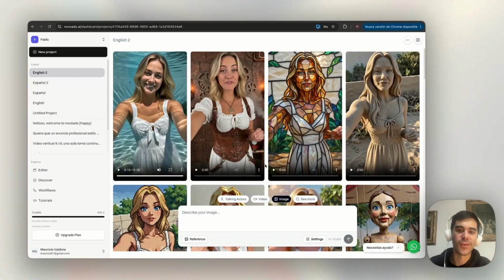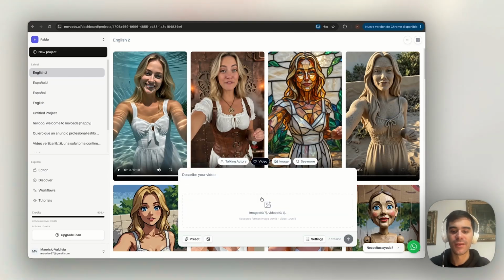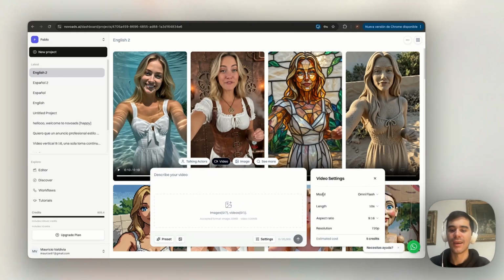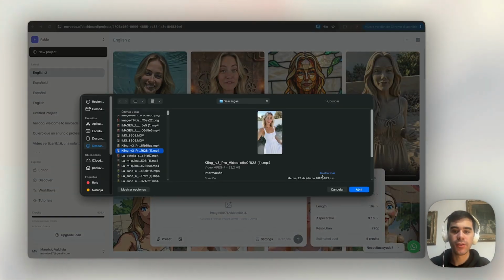Create an 80s Music Video Effect with AI | Omni Flash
Learn how to create a surreal 80s music video with AI for just $1 in 5 minutes.

In this AI video tutorial, you’ll discover how to transform any reference clip into a surreal 80s music video using Novoads AI and the Omni Flash model. Creating AI videos, editing videos with artificial intelligence, and achieving retro visual effects has never been more accessible: apply this AI video workflow to your own footage or previously generated clips.

I’m Pablo, co-founder of novoads.ai the platform for creating AI videos and transforming your clips into unique visual creatives.

We start with a reference video: it can be footage you recorded, an existing clip, or even a video created with AI. Then, you’ll learn how to upload it to Novoads AI, select Omni Flash in the settings, and apply a prompt to reinterpret its aesthetic. The goal is to achieve that surreal vintage music video look, with a distinctly 80s, cinematic vibe. It’s an ideal process for creators, artists, brands, and marketers who want to produce standout visual content without manually editing for hours. Plus, the result can be generated with the platform’s $1 trial and takes approximately 4 to 5 minutes.

📌 In this video, you’ll learn:
- How to choose a reference video that works as the foundation for a surreal retro effect.
- How to upload your own footage or an AI video to the video section in Novoads AI.
- How to open Settings and select the Omni Flash model to generate the result.
- How to use a prompt to turn a conventional clip into an 80s music video.
- How to generate an AI video from a visual reference without complex editing.
- How to achieve a vintage music video aesthetic with a surreal, cinematic style.
- How to create this type of video using the Novoads AI trial for just $1.
- How to estimate generation time, which is usually around 4 to 5 minutes.

🎯 Who this video is for:
- Creators who want to give their reels, shorts, or music videos a distinctive retro aesthetic.
- Music artists who need surreal visuals without hiring an expensive production team.
- Marketers and entrepreneurs looking to create more eye-catching AI videos for their campaigns.

You’ll also find the prompt used in the comments section.